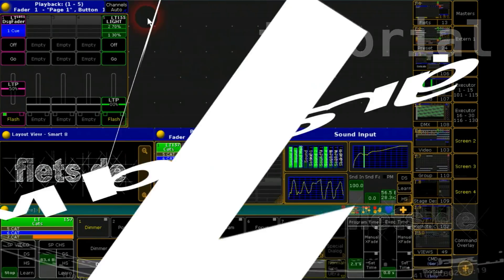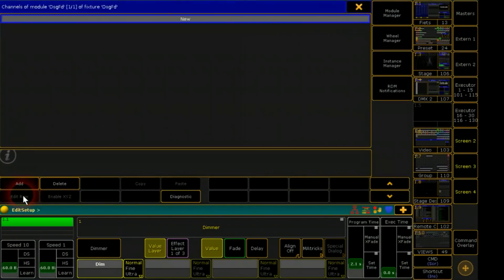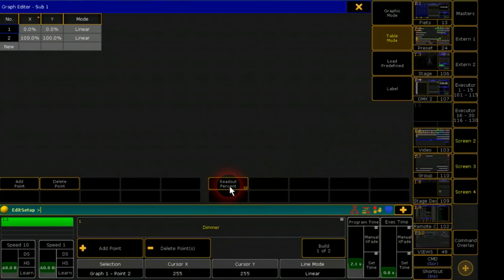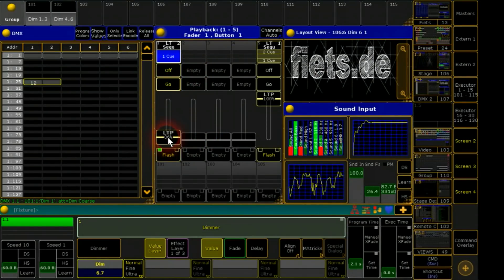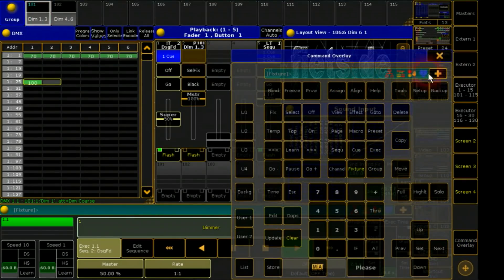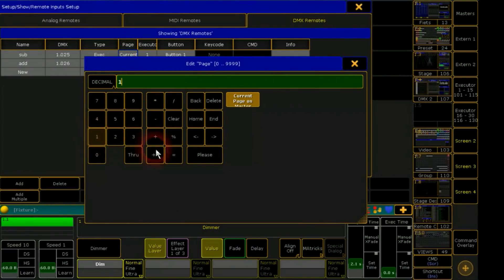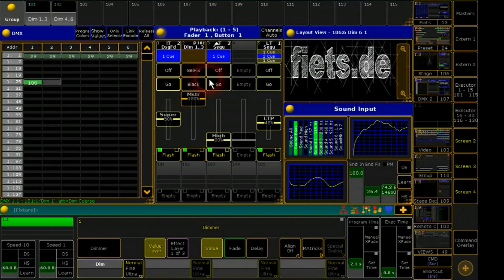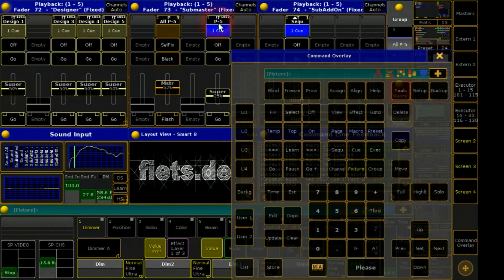GrandMA2 Hack - DesignerFader **--NEW--**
One Fader as Mix of Submaster and CueList. Full Control for Broadcast, Coporate or Live. DMX Profile / Fixture Type / DMX Remote